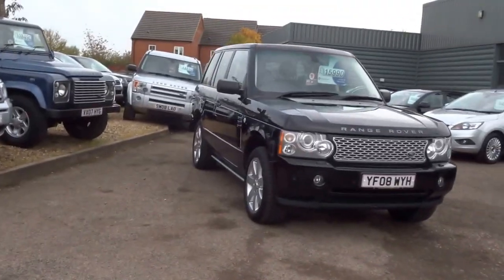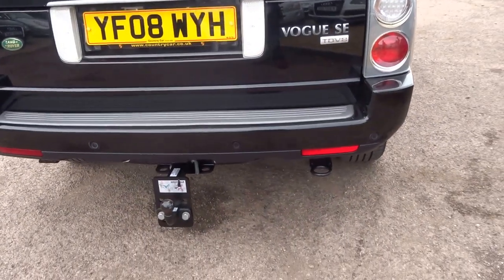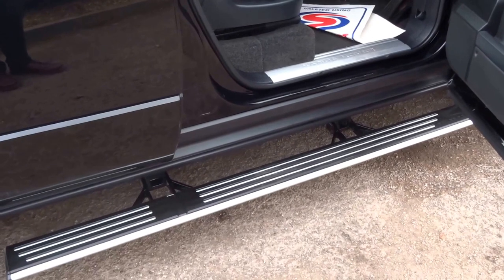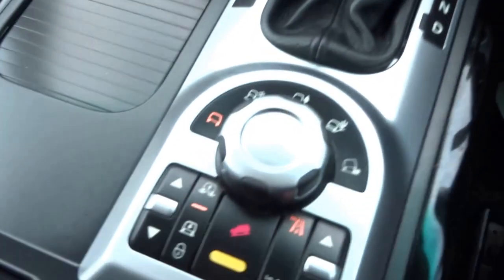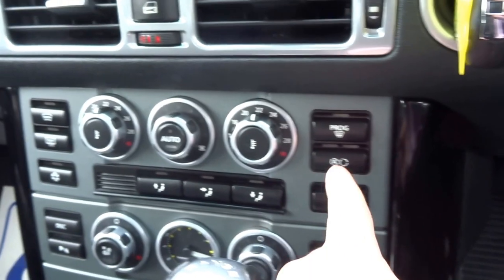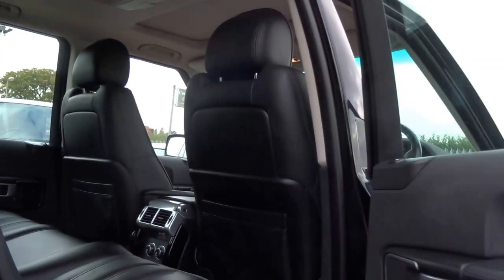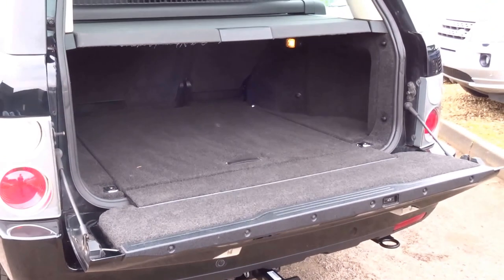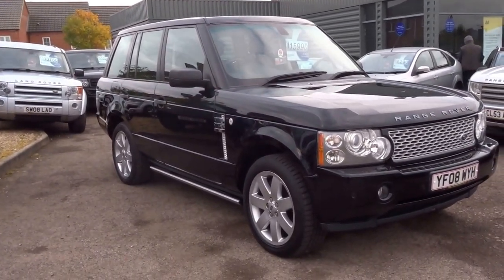Country Car Barford Warwickshire Land Rover 3.6 TDV V8 Vogue SE